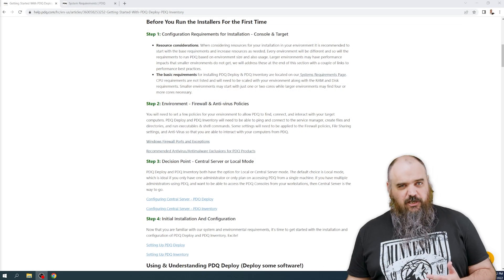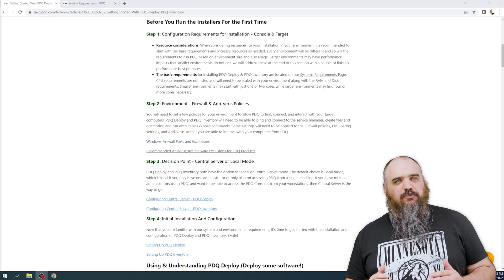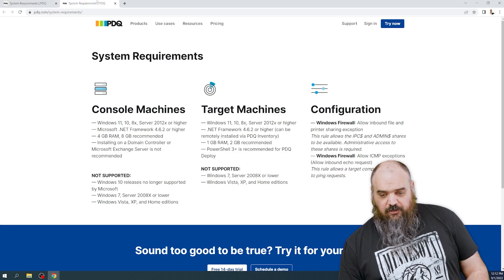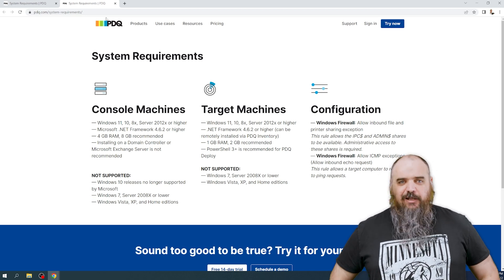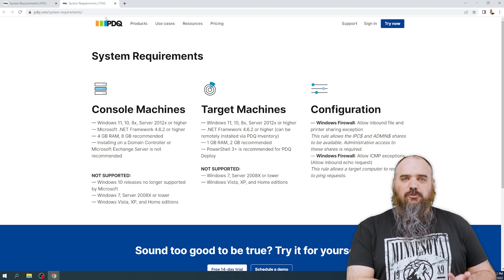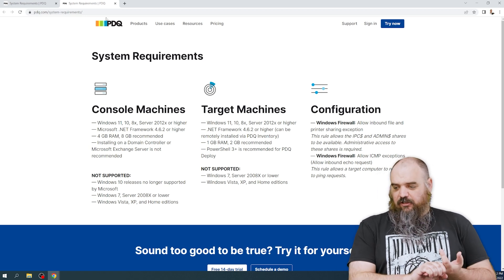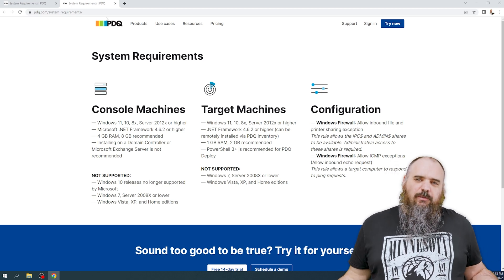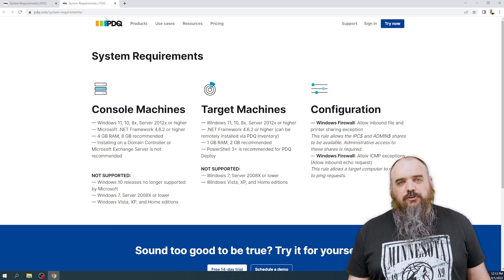PDQ Deploy and Inventory Getting Started Part 1 - System Requirements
In this video, we’ll discuss basic system requirements and what you need to do before you run the PDQ Deploy and Inventory installers for the first time.